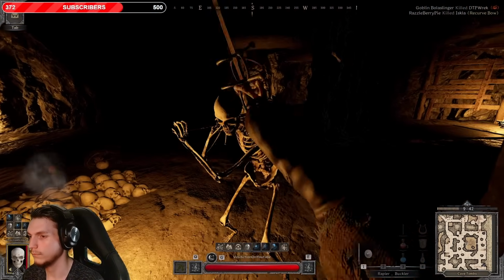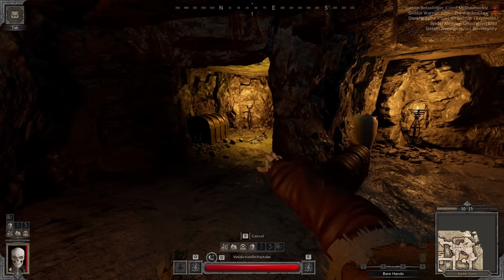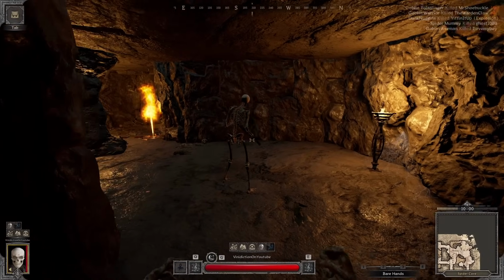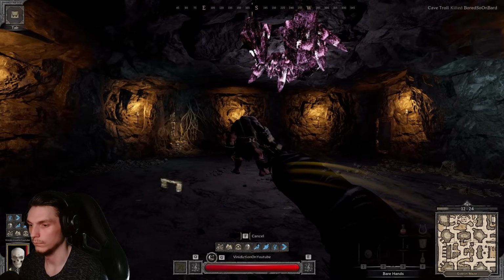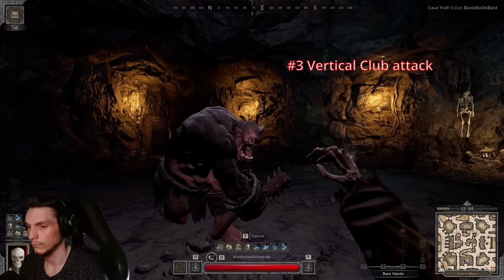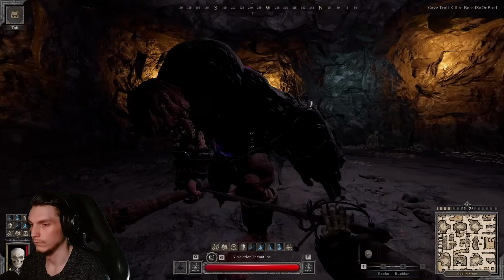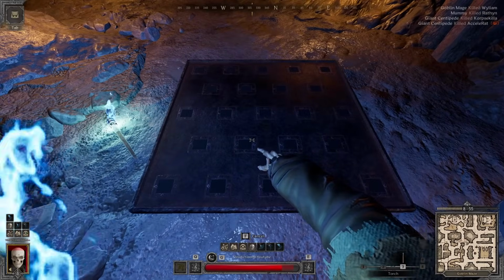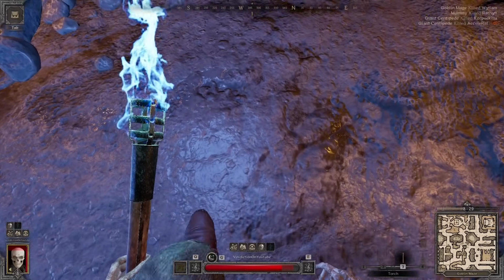How To Kill EVERY Enemy In Goblin Caves w/ CAVE TROLL + CYCLOPS | Dark and Darker Beginner Guide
Yo, in this video Im showing you how to kill EVERY enemy in the Goblin Caves including every mini boss such as the Giant Centipede and both bosses on the map, the Cave Troll and the Cyclops! Hope you enjoy the Video!!

Cave troll guide
Cyclops guide

If you have any constructive criticism on the video/format please let me know as I am rather new to content creation and eager to improve!

00:00 Intro
00:31 How to Kill Giant Bat
00:59 How to Kill Death Skull
01:23 How to Kill Spider Mummies
01:51 How to Kill Giant Mosquito
02:16 How to Kill Death Beetle
02:42 How to Kill Mummy
03:25 How to Kill Goblin Axeman
03:54 How to Kill Skeleton Guardsman
04:28 How to Kill Skeleton Footman
05:08 How to Kill Goblin Swordsman
05:38 How to Kill Archers/Crossbowman
06:07 How to Kill Goblin Bolaslinger
06:45 How to Kill Goblin Mage
07:13 How to Kill Skeleton Swordsman
07:51 How to Kill Skeleton Spearman
08:32 How to Kill Giant Spider
09:14 How to Kill Skeleton Mage
10:21 How to Kill Skeleton Axeman
11:07 How to Kill Giant Centipede
12:25 How to Kill The Skeleton Champion
13:40 How to Kill The Cave Troll
18:35 How to Kill The Cyclops
24:02 Dark and Darker Secret Boss